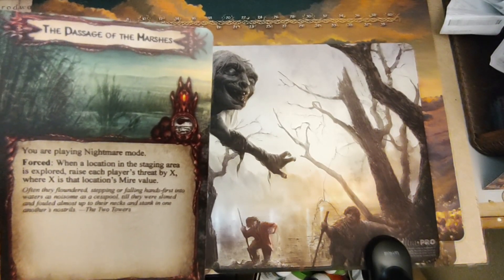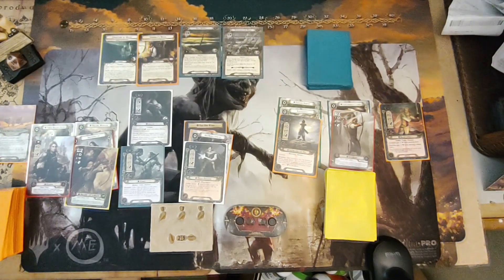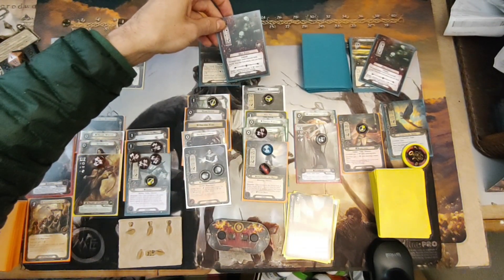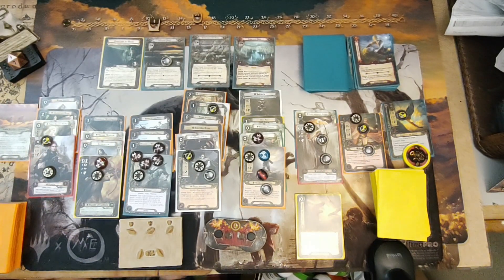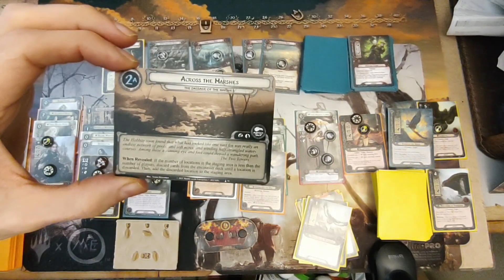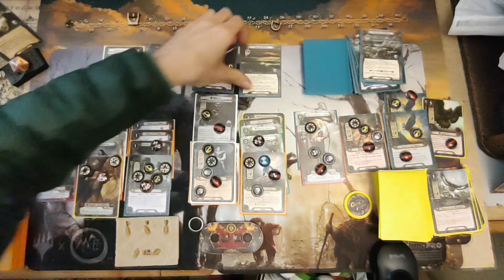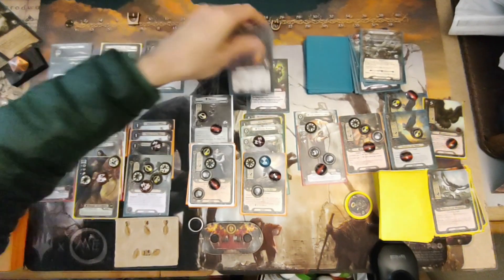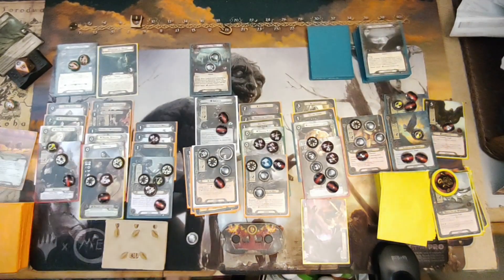LOTR LCG The Passage of the Marshes Nightmare Saga Campaign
Part 10 The Passage of the Marshes Nightmare Saga Campaign